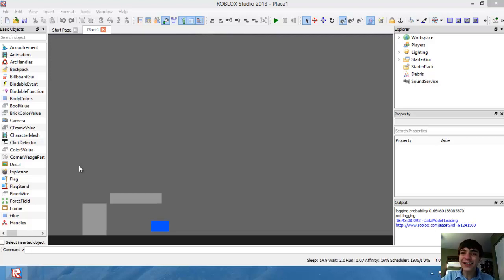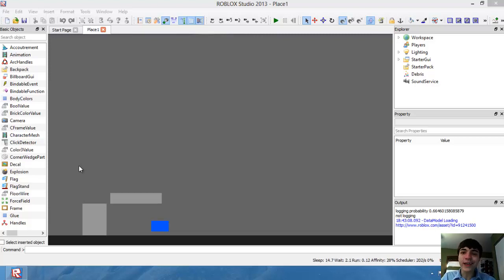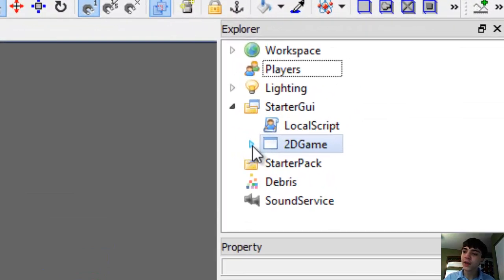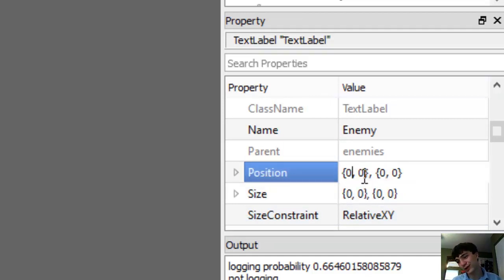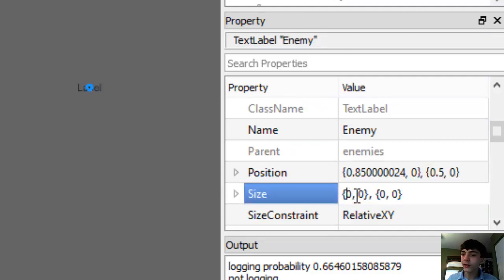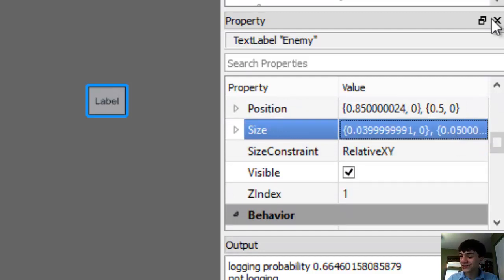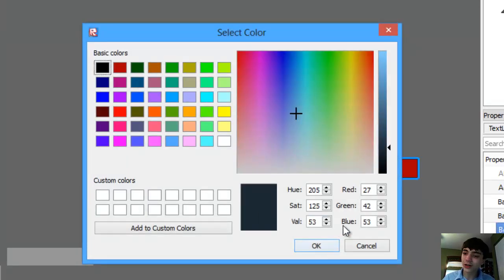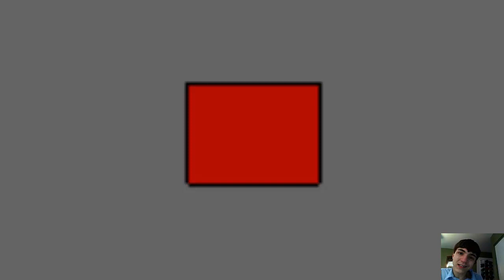ROBLOX Game Development: Episode 83: Starting on AIs - 2D GUI Game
Ever wanted to make your very own artificial intelligence?  Well, this is a great place to start!

Or do you not know what AI (Artificial Intelligence) is?  Then watch this video, as it gives a very brief but very accurate description!